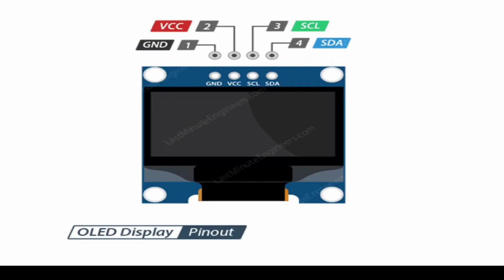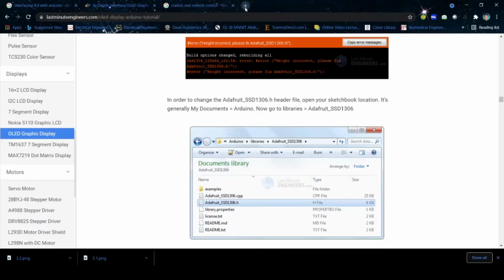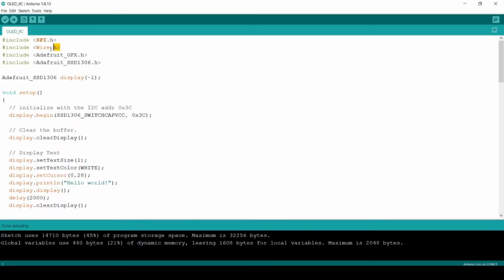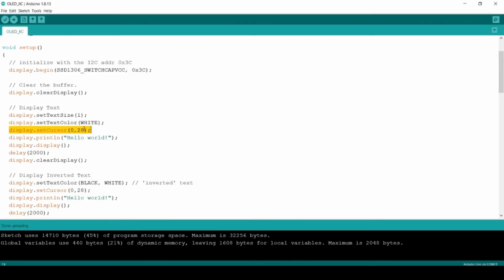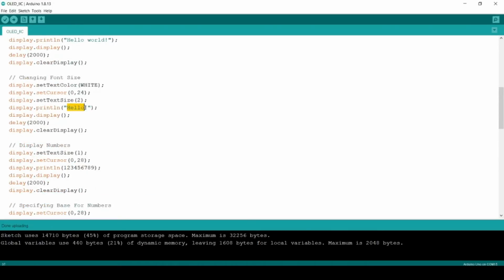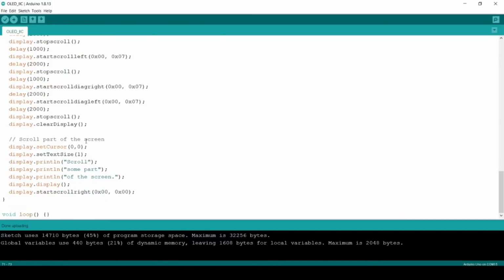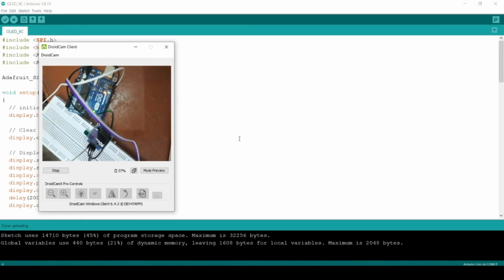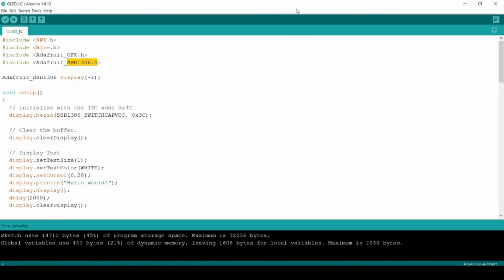6. Interfacing OLED IIC Display with Arduino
In this video we are going to learn how to interface a OLED Display (IIC) with Arduino

Please click on the below link for Coding and other resources related to this project